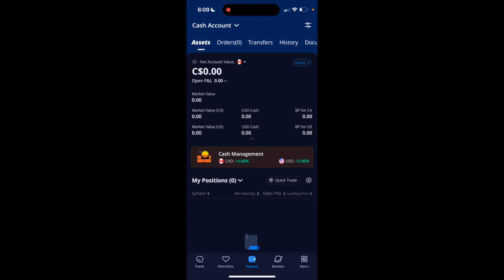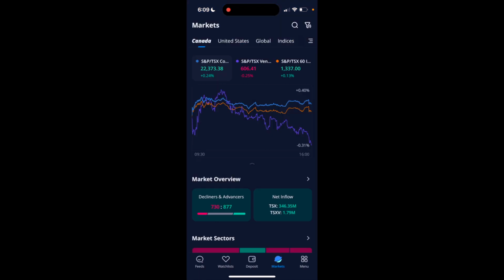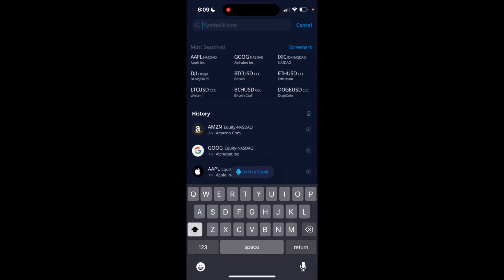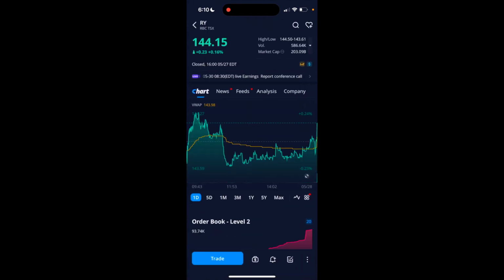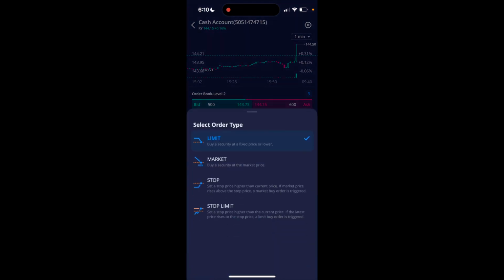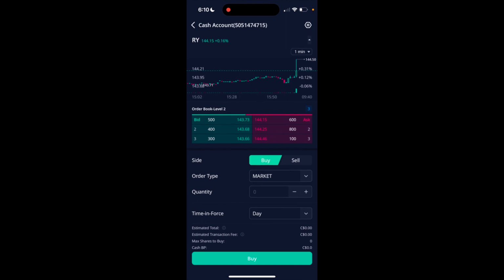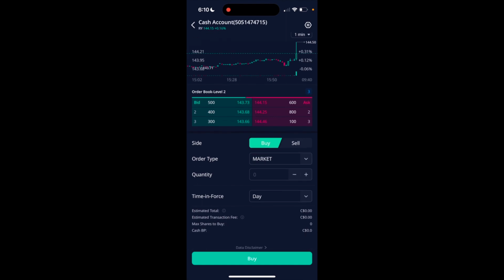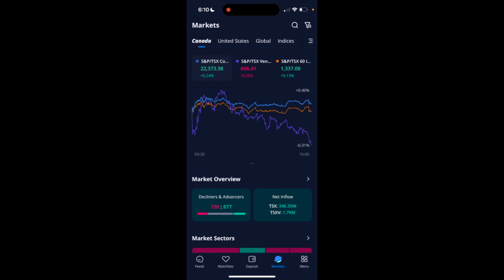How To Market Buy A Stock On Webull | Step By Step Guide - Webull Tutorial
Master the technique of market buying on Webull with this practical tutorial. Perfect for traders looking to execute orders at the current market price, this guide explains how to quickly select a stock and execute a market buy order. Learn to navigate the trading interface, understand the timing of market orders, and execute your purchase to capitalize on trading opportunities promptly. Ideal for those needing to enter the stock market without waiting for price fluctuations.

How to execute a market buy on Webull, Quick guide to market buy orders on Webull, Executing immediate stock purchases on Webull, Using market orders for instant trading on Webull, Step-by-step process for market buys on Webull